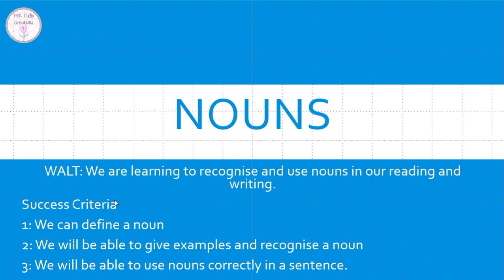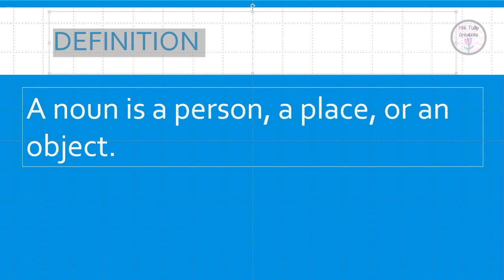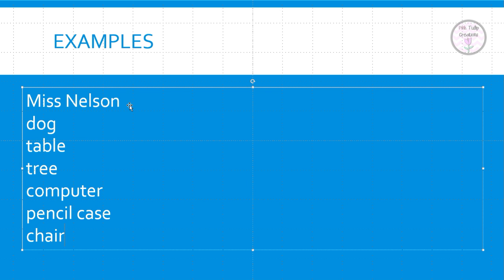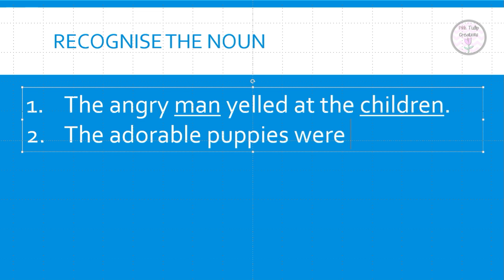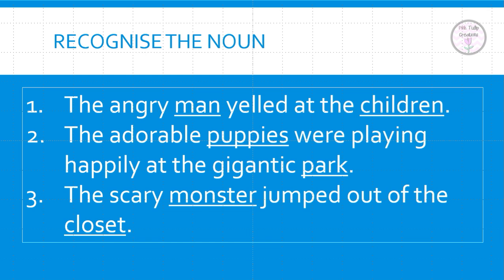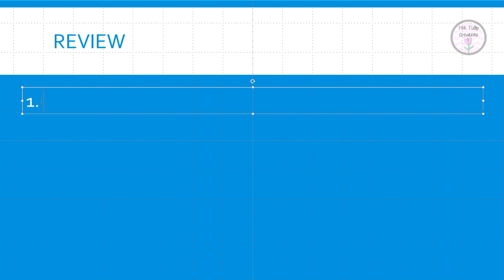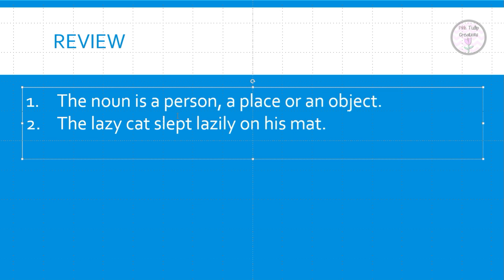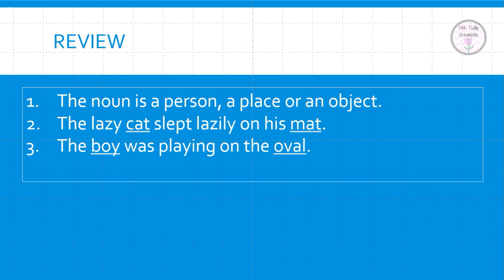Nouns Full Interactive Lesson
These lessons are completely ready for use in the classroom.  No preparation or planning needed by you!  All my videos begin with the WALT (we are learning today) and three success criteria for the lesson.  This is an evidence based practice that has proven to be effective in increasing retainment levels in students.  The success criteria form the basis of my lessons and the students know exactly what is expected of them in order to be successful at end of the lesson.I designed these videos to help teachers with a busy work load to reduce planning time and allow them more freedom in the classroom to roam the room and actually monitor student learning.  You can have your students taking notes during the video or use it to have class discussions and partner talks.  The students should be interacting with the video, answering questions and discussing their learning.  They don’t just sit and listen for the whole time.  Whilst the video is playing you have the chance to observe student work and ensure that they are fully engaged and participating in the lesson.The content is curriculum based and has proven to be extremely successful in my classroom.  My students love the fact that I am able to check in with them each individually throughout the lesson rather than be stuck at the front of the room, talking at them.Each video runs for 15-20 minutes but there are opportunities for the teacher to pause the video in order to allow students to complete questions, write down ideas or have a class/partner discussion.  Allow yourself a 30 minute block for this lesson.NOUNSThis video gives students an introduction or an review of nouns.
WALT : We are learning to recognise and use nouns in our reading and writing.
SC:
1. We can define a noun.
2. We will be able to give examples and recognise a noun.
3. We will be able to use nouns correctly in a sentence.